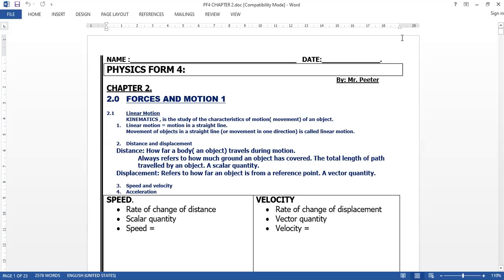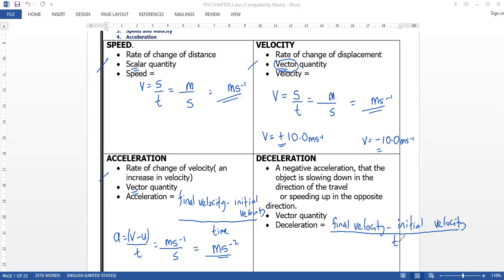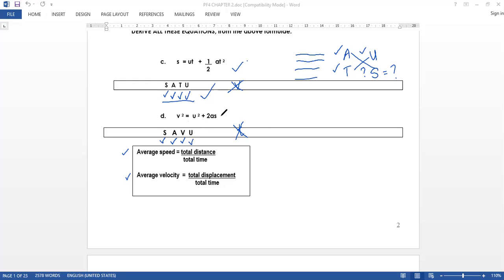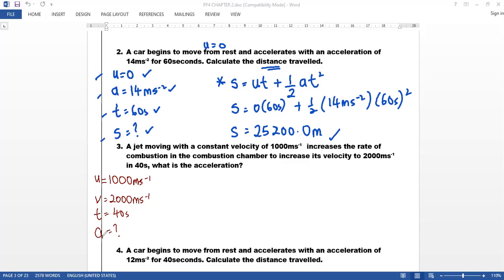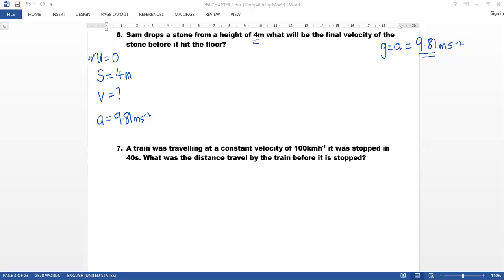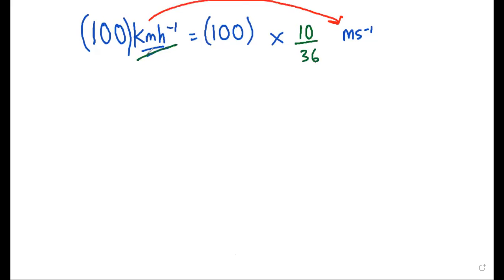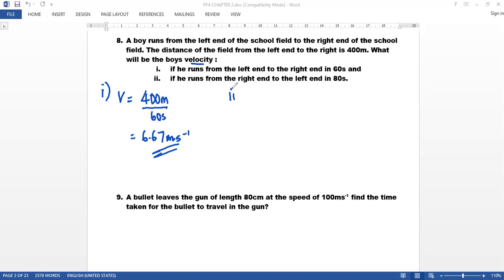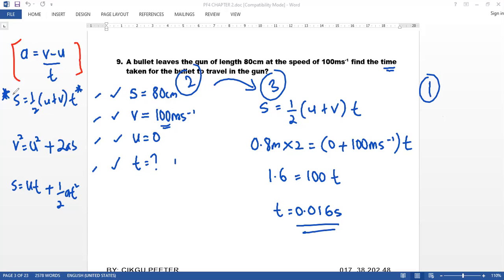PHYSICS FORM 4 CHAPTER 2. KSSM 2.1 LINEAR MOTION. CHAPTER 2: FORCES AND MOTION I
2.1 LINEAR MOTION , CHAPTER 2 PHYSICS FORM 4 KSSM.
ALL THE FORMULAS OF LINEAR MOTION
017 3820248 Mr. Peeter